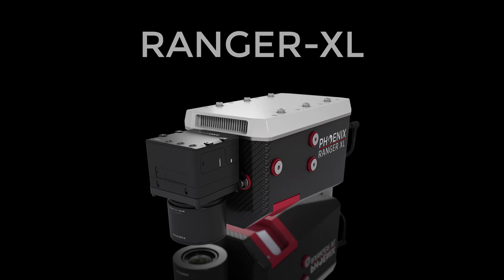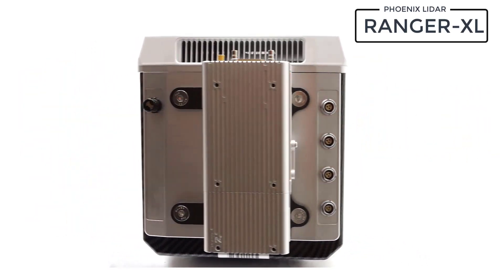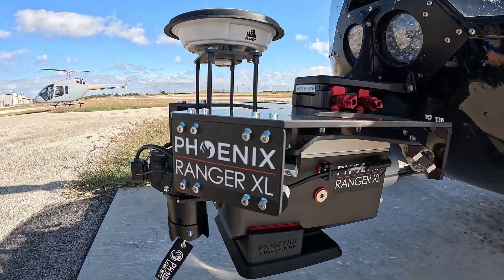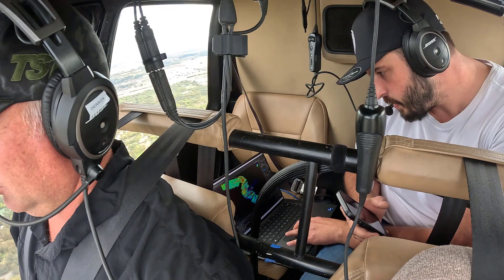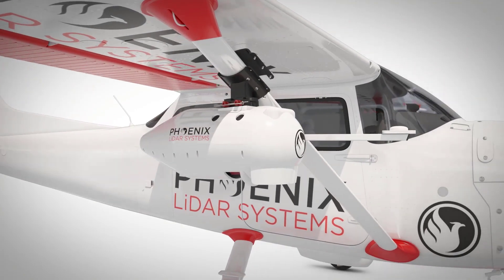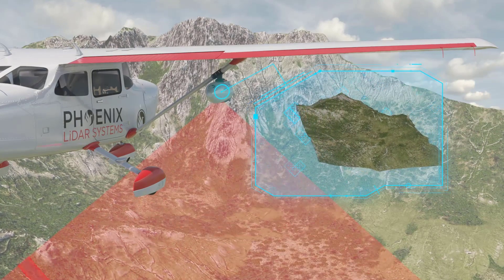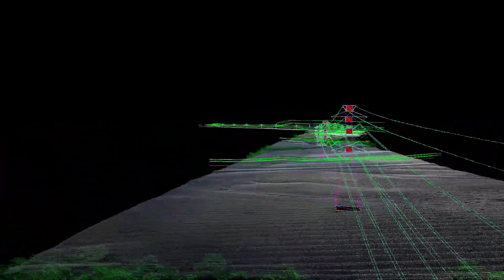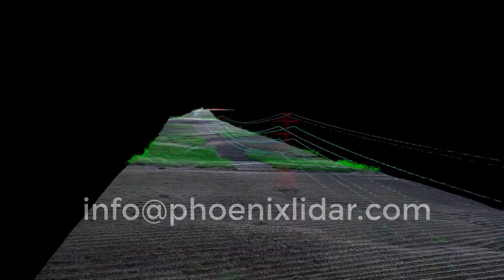RANGER-XL - The Most Adaptable High Altitude Mapping Solution On The Market!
If you are looking for the most adaptable high-altitude mapping solution on the market, look no further than the RANGER-XL from Phoenix LiDAR Systems.  It is a light weight LiDAR system designed for use on UAVs, helicopters, VTOL and fixed wing aircraft. It has a wide field of view and can scan from up to 900 meters AGL, which makes it perfect for high point density corridor mapping applications.
The RANGER-XL is in stock and ready to ship!